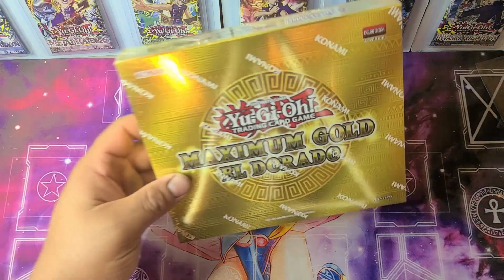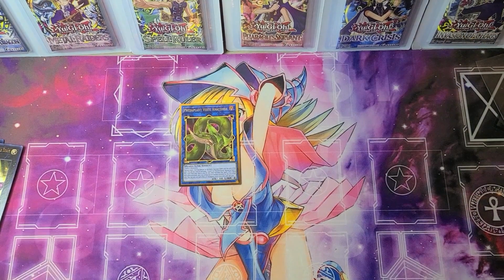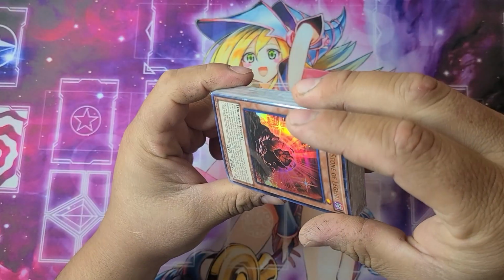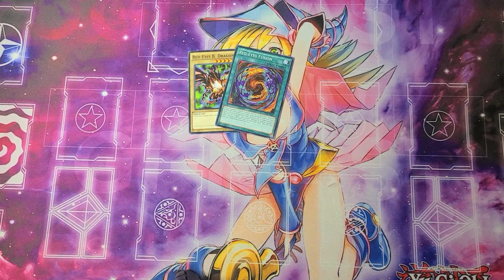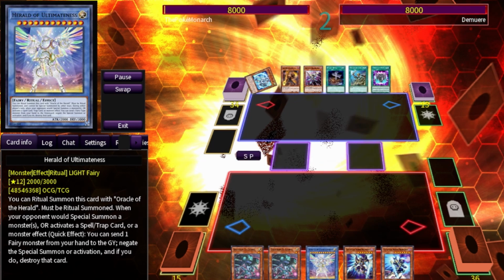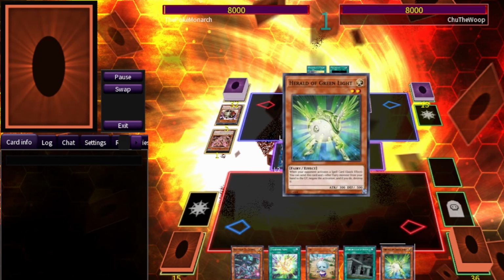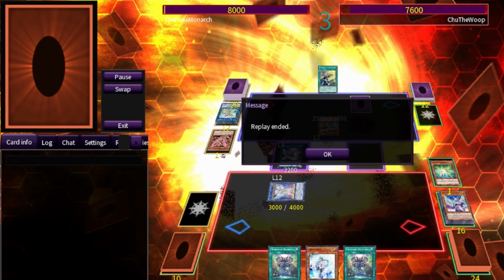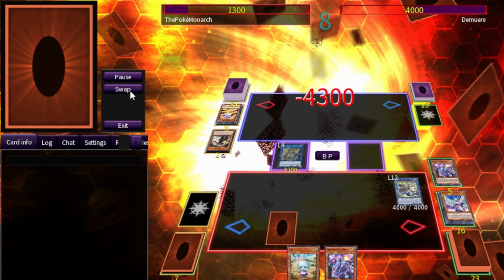"My Anaconda Don't" - Sealed Only Yu-Gi-Oh! Challenge Mode (18)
ThePokéMonarch plays more Yu-Gi-Oh!?!? Watch me Open Packs, Duel with friends and strangers, showcase informative deck profiles and over all WIN YouTube!

▶️Watch My Sealed Only Yugioh Journey
plays more Yu-Gi-Oh!?!? Watch me Open Packs, Duel with friends and strangers, showcase informative deck profiles and over all WIN YouTube!
YGOHSA:
$63
Structure Points:
0
Static Points:
5